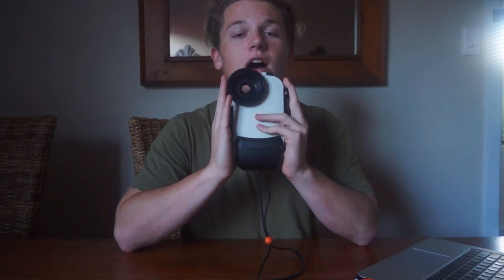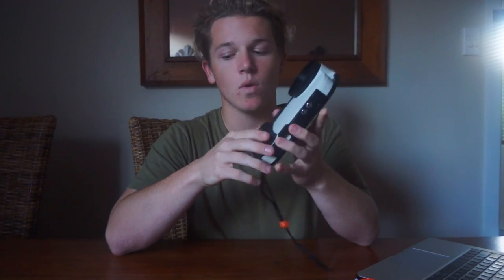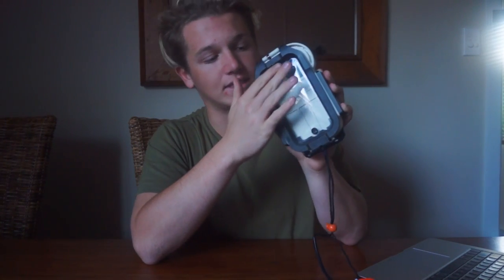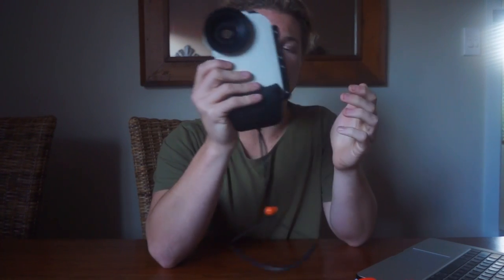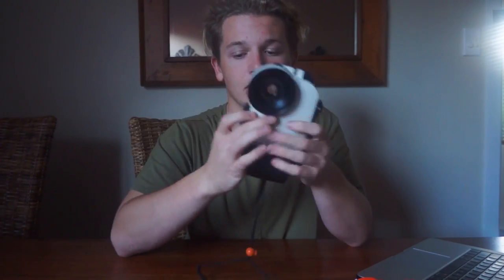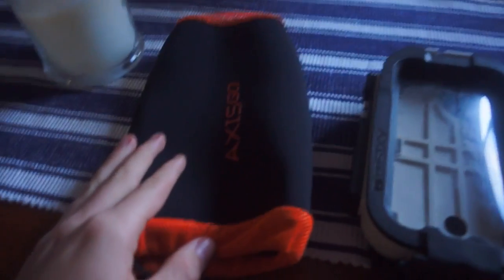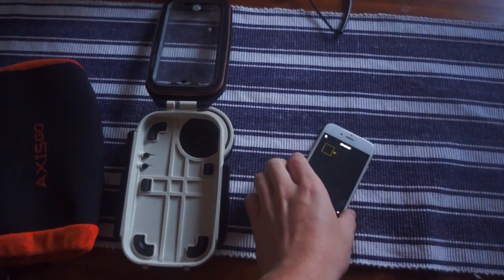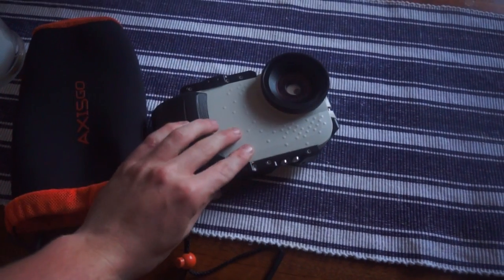Axis GO review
Review on the new AxisGo imaging system by Aquatech